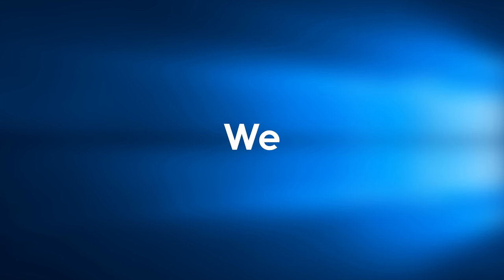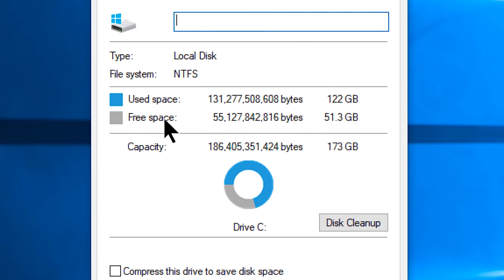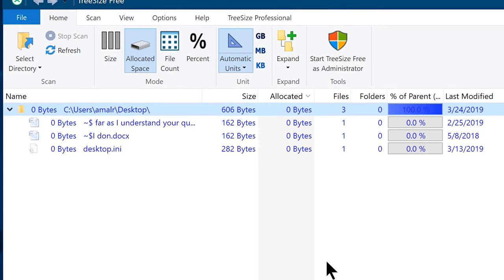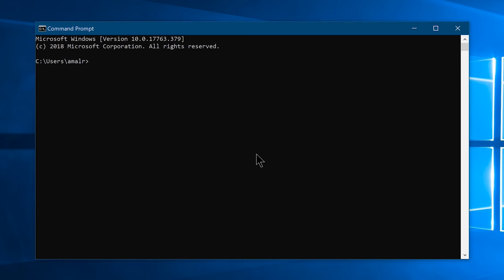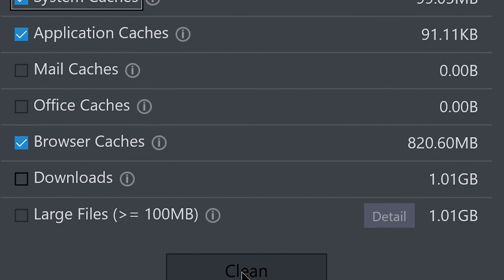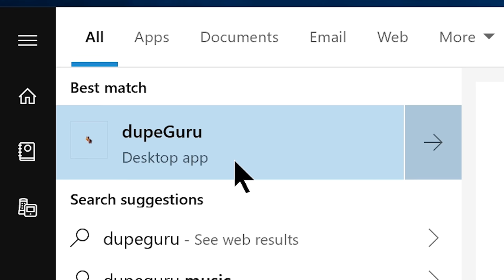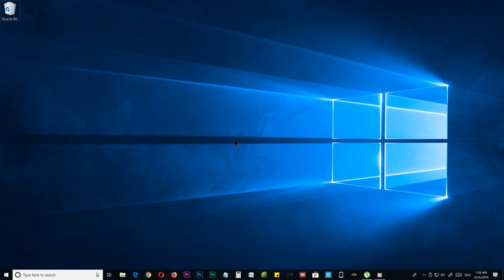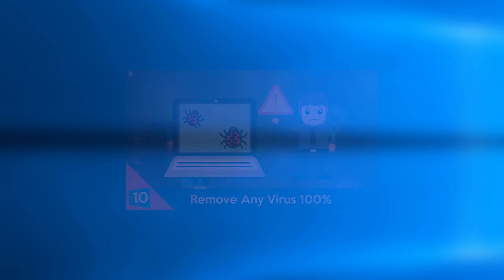How to Clean Windows 10 (Make Your PC Faster)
This video shows you, How to clean your Windows 10 Computer for increased system performance, better load times, Increased responsiveness and more free space! This method is absolutely free, don't require any system formatting! (This is a Complete Step by Step Tutorial)

Be a patron for Geeks tutorial and support more videos like this!

(We have high-quality geeks tutorial branded merchandise now available for our dear fans, your support means a lot to me, thank you.)

#3. Total PC Cleaner App (Microsoft Store Link)